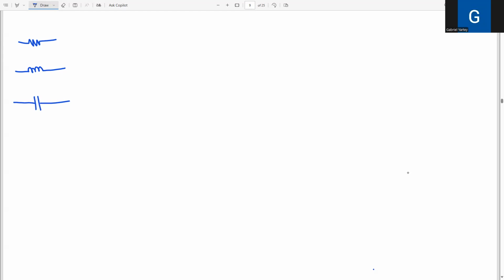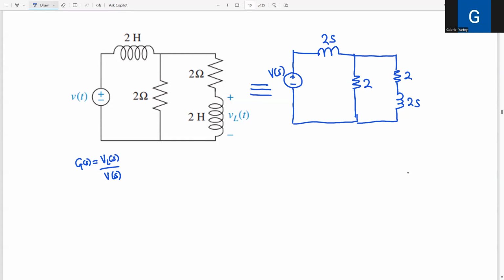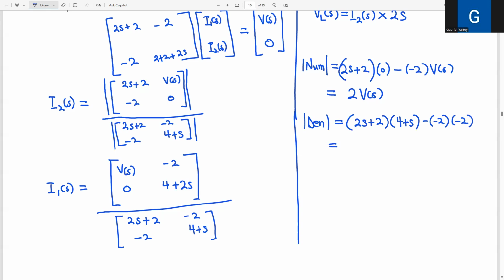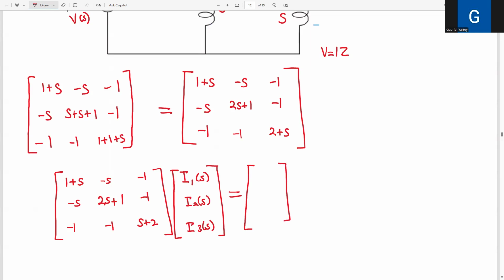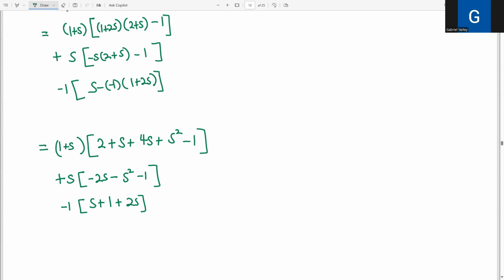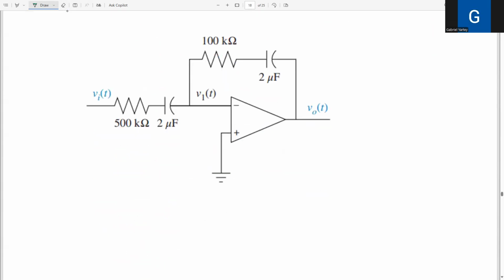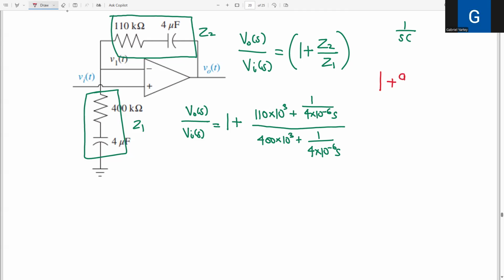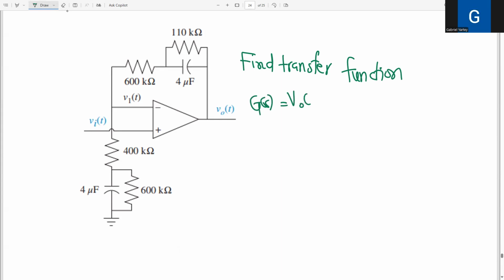Laplace on electrical circuit 🤓 compiled by Snr Vincent